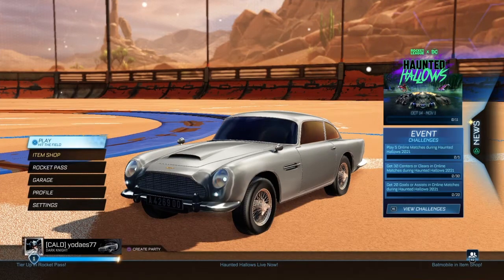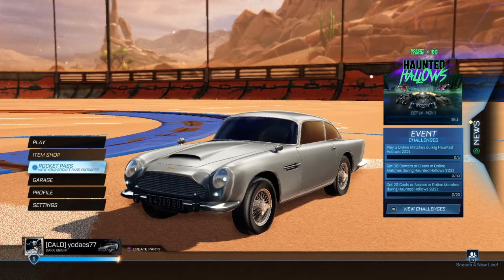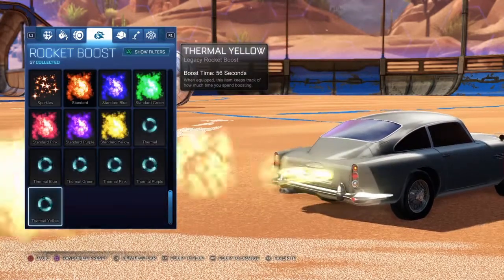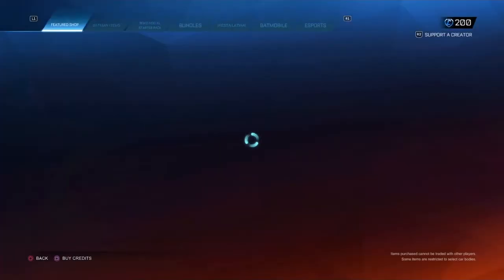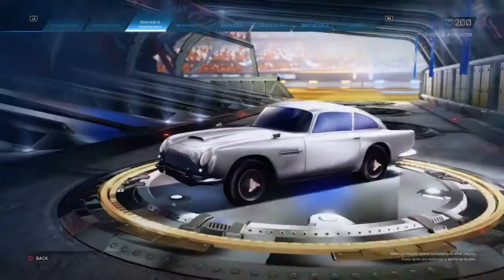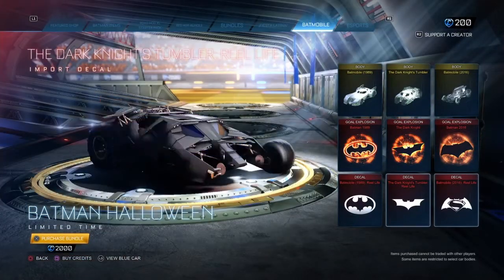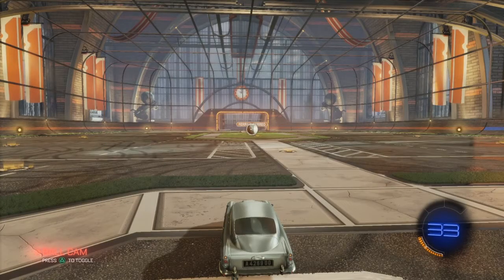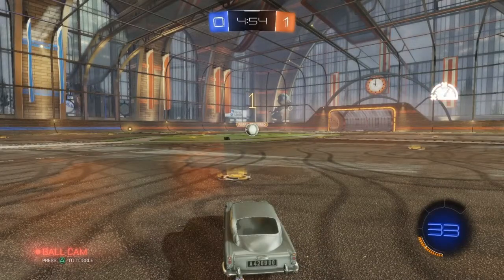Rocket League ep 15